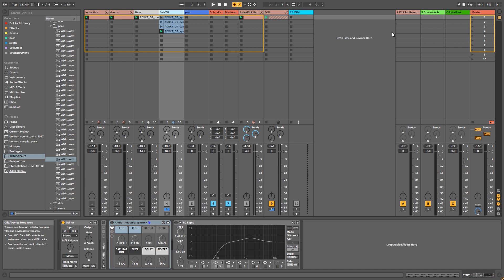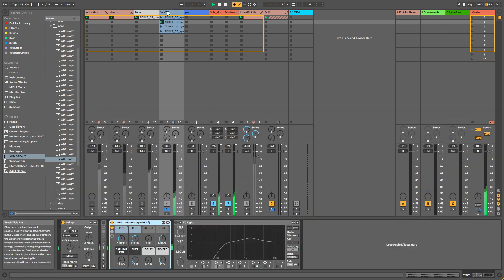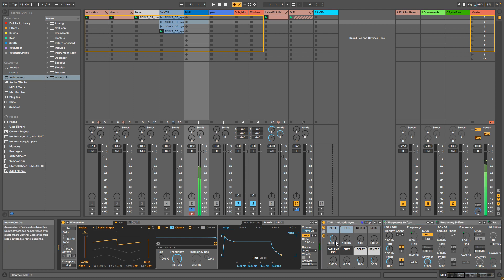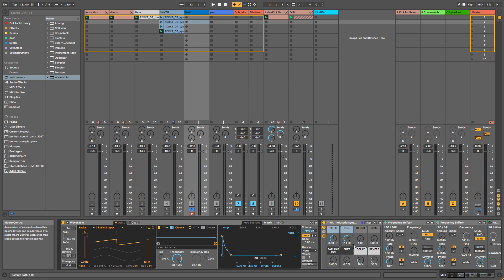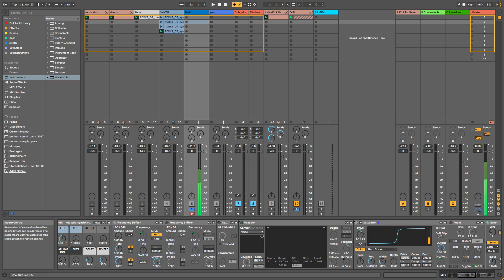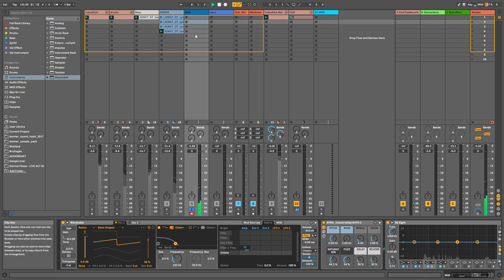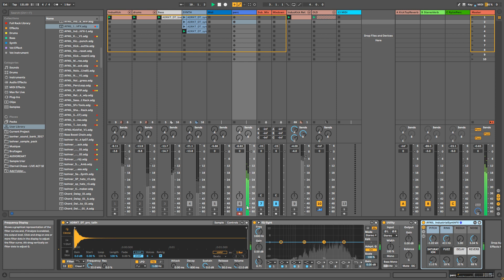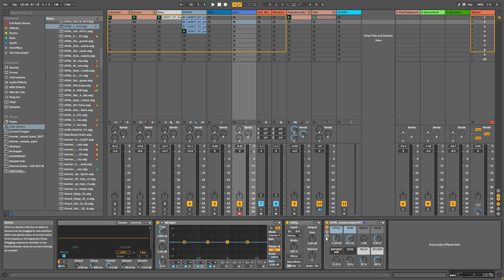How to Make INDUSTRIAL TECHNO Sound ? ( Ableton Techno Tutorial )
In this video, I will show you how to transform any sound ( Synth, Loops, Perc) in any kind of industrial sound.